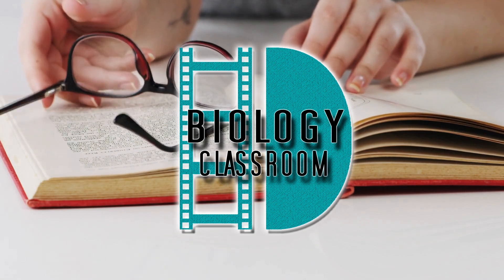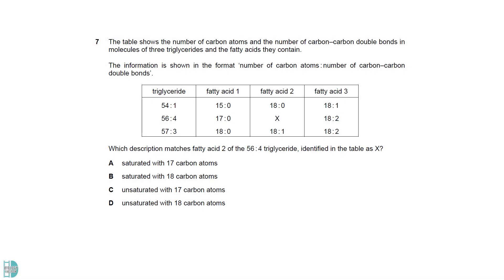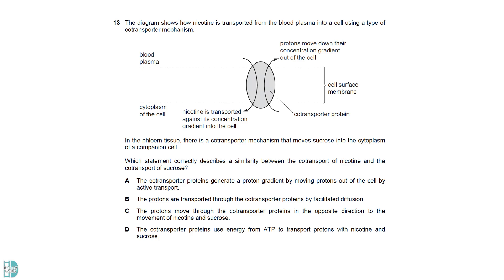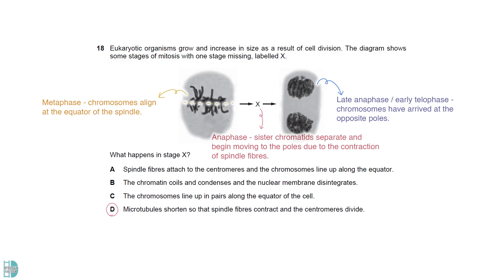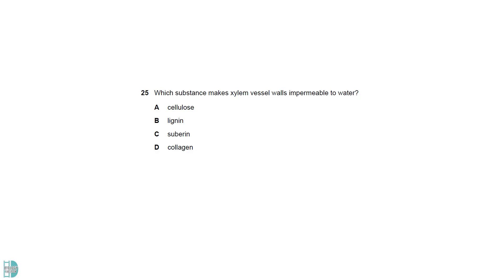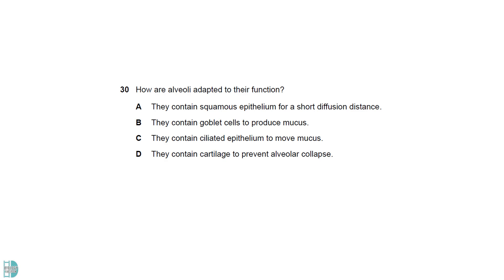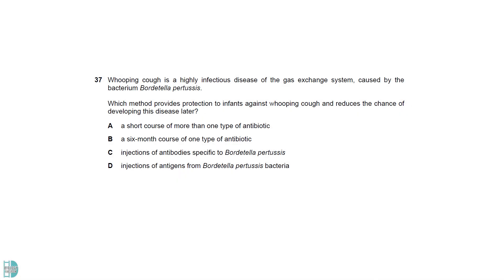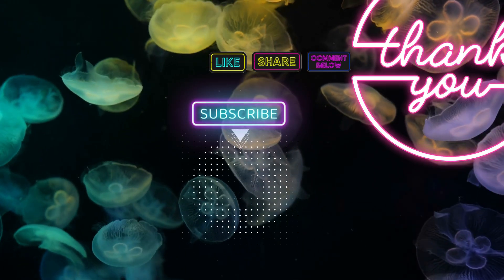A-Level Biology - PAPER 1 | May/June 2024 | Paper 11 | 9700/11/M/J/24 | EXPLAINED & SOLVED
Past Paper Discussion:
Paper 1 | May/June 2024 | Paper 11
Codes: 9700/11/S24 or 9700/11/M/J/24

Master the CAIE A-Level Biology Paper 1 in just 16 minutes — complete solutions, examiner tips, and time-saving strategies to help you score higher!